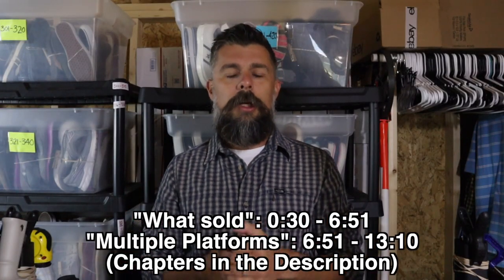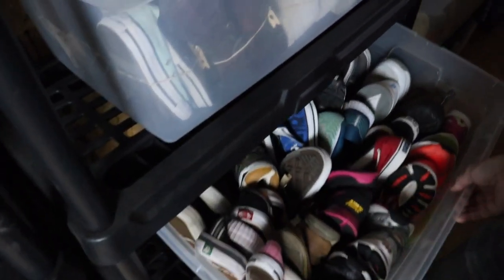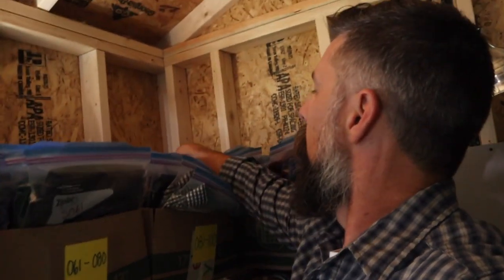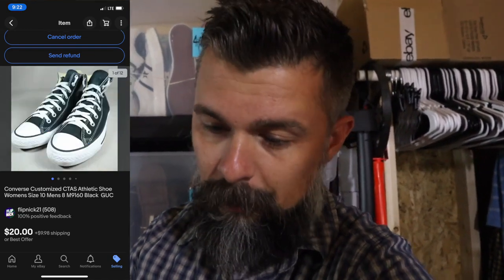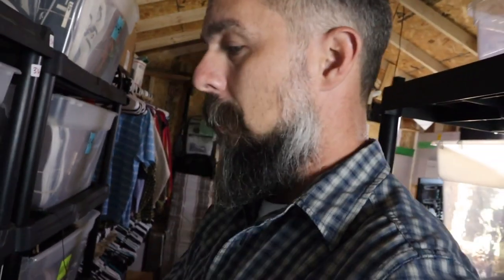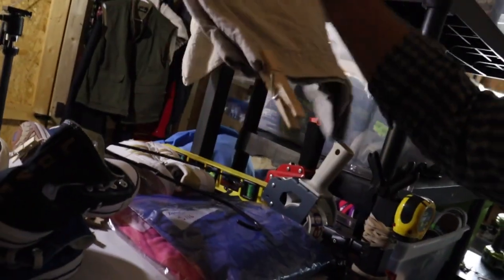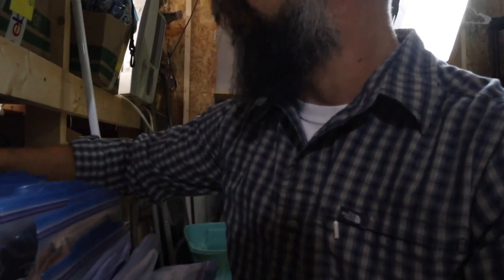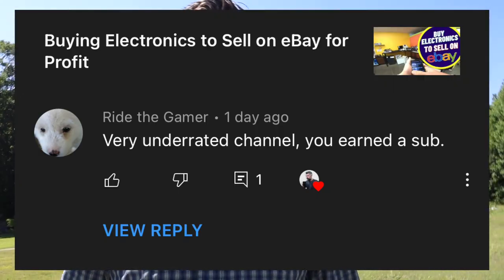Should you sell on multiple platforms? | Amazon Poshmark Mercari Grailed Ebay 2022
0:30 Sold Items
6:51 Multiple Platforms

Should you sell on multiple platforms? | Ebay Amazon Poshmark Mercari Grailed

SHOE CLEANING SUPPLIES:
GRANDMA'S Secret Sneaker Cleaner
Angelus Easy Cleaner Shoe Cleaner
BLACK+DECKER 20V MAX Cordless Drill
Nylon Scrubber Drill Brush 3pc Set
Venom Steel 50-Count Gloves
(20 Pack) Extra Large Eraser Sponge
Pack of 24 Cotton Terry Towel
Waterproof Rubber Vinyl Apron